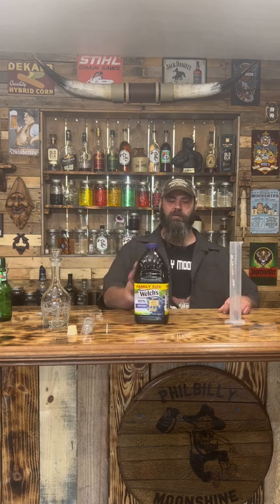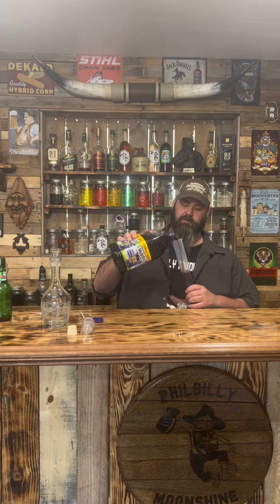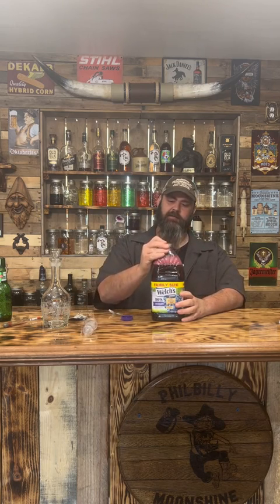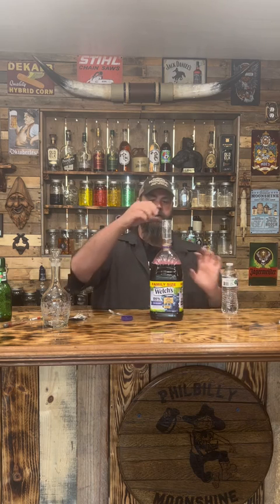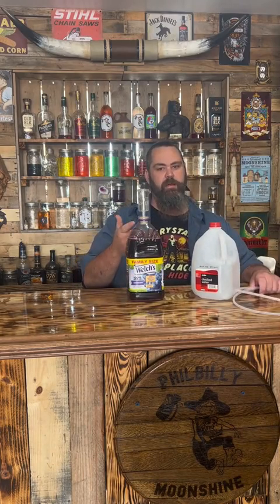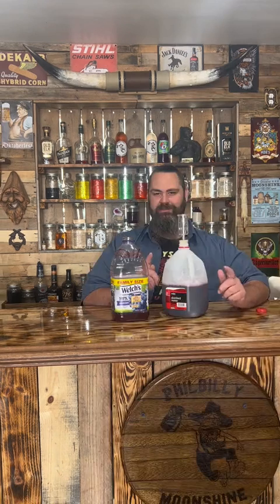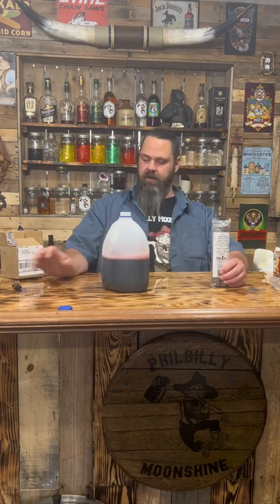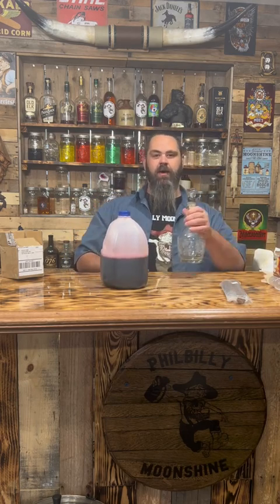PhilBilly Makes Some Ghetto Grape Wine Using Welch's Grape Juice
This wine is pretty good, you would think it came from the store because it tastes that good. If you're new to making wine be sure to try this super easy recipe.